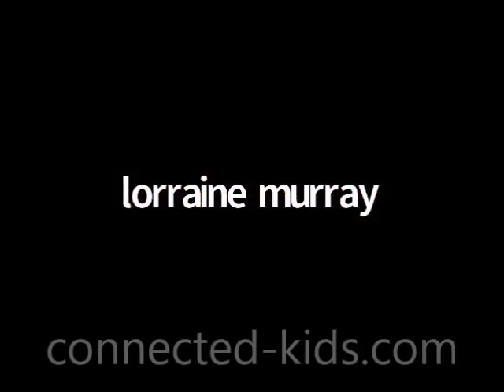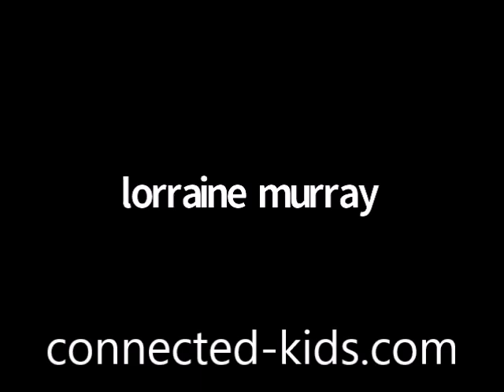4 minute reset for teens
A simple way for teens to reset themselves if stressed!

Lorraine E Murray, founder of Connected Kids - an international training programme to help adults teach kids mindful skills.  She is the author of 3 books on teaching meditation.
Calm Kids - 2012 (practical guide for beginners)
Connected Kids - 2014 (working with autism/adhd/sen/trauma)
Robbie and Jess (fiction) - 2022 (teaching meditation - trauma)